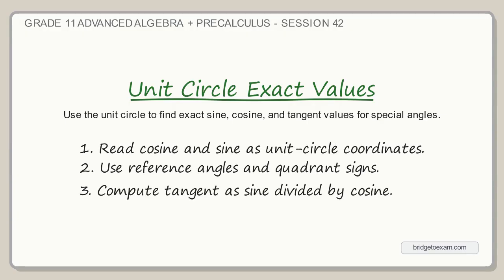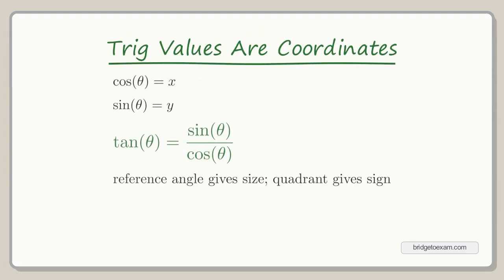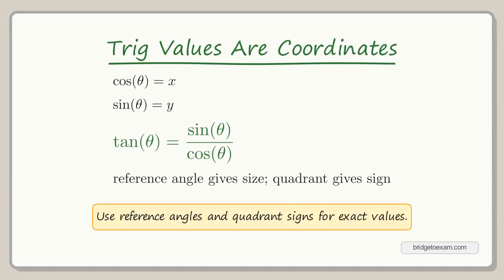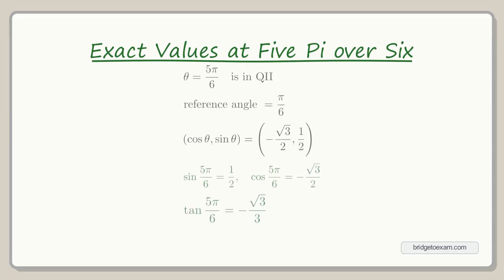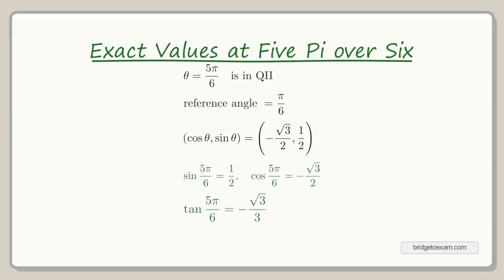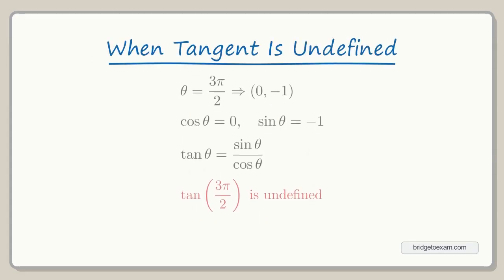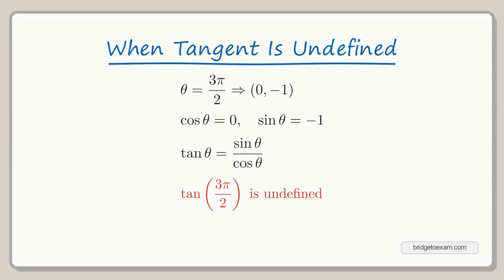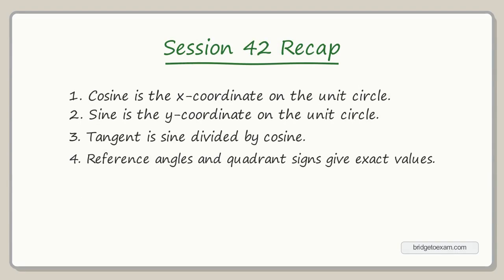Grade 11 Precalculus Session 42: Unit Circle Exact Values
Session 42: Unit Circle Exact Values
Focus: use the unit circle to find exact sine, cosine, and tangent values for special angles.

What you will learn:
- Read cosine and sine as unit-circle coordinates.
- Use reference angles and quadrant signs.
- Compute tangent as sine divided by cosine.

Practice after the video:
- Find exact sine, cosine, and tangent for (7pi)/(4).
- Find exact sine and cosine for (2pi)/(3).
- Explain why tangent is undefined at (pi)/(2).